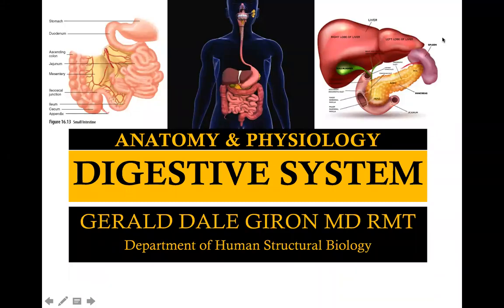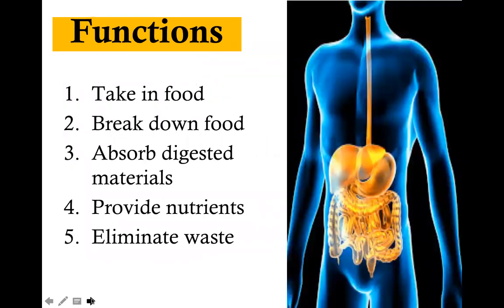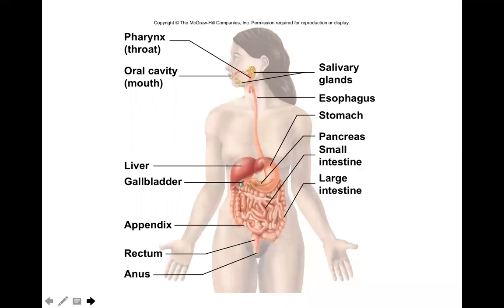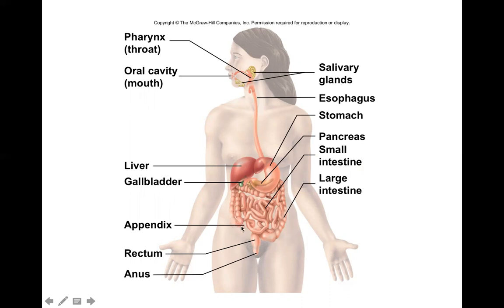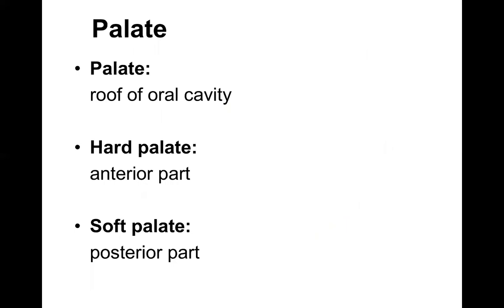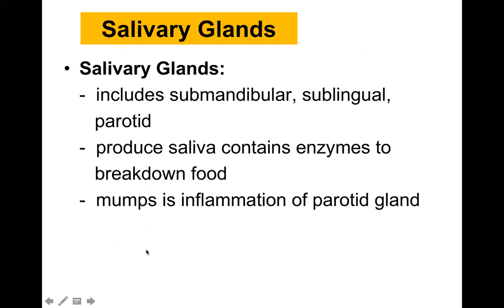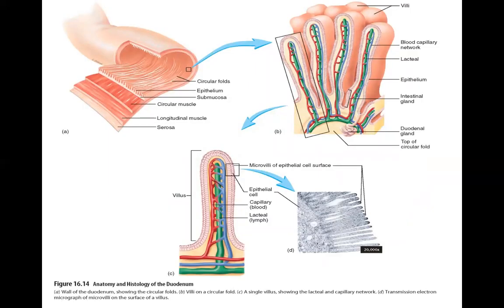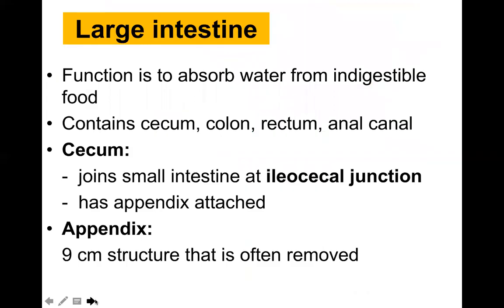Anatomy and Physiology of the Digestive System